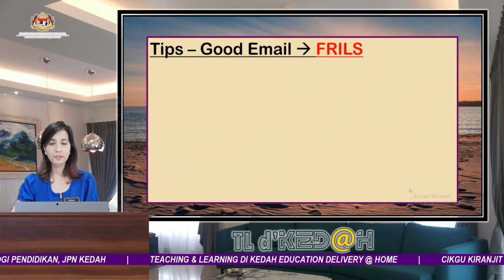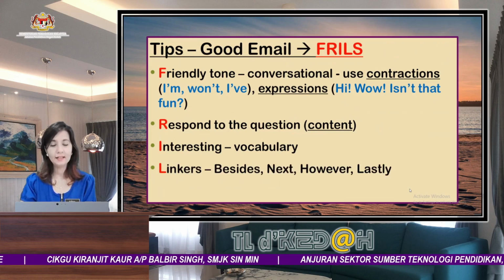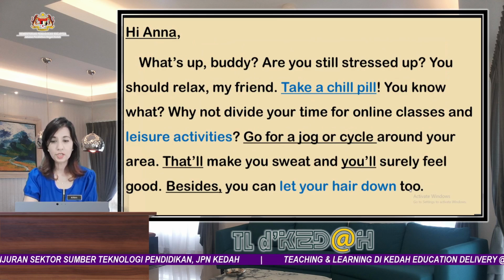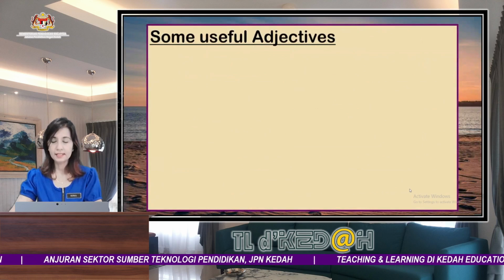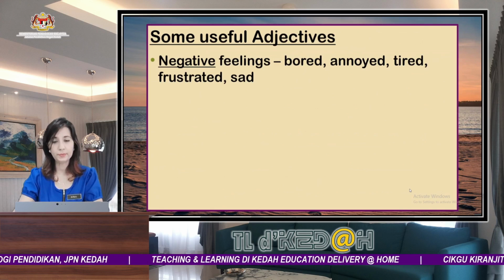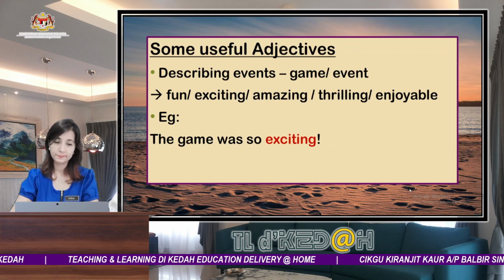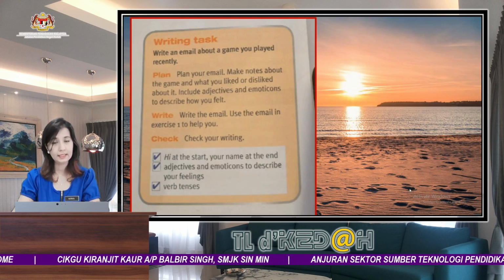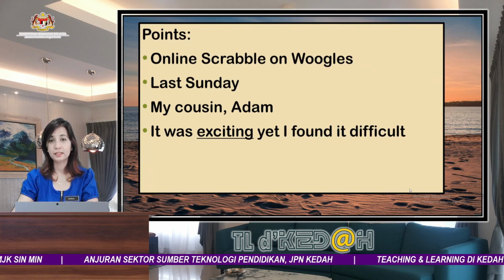TL d'KED@H - English, Form 2: Good Luck and Bad Luck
Teaching & Learning di Kedah Education Delivery at Home

By the end of this video session, pupils should be to write an email sharing about a game played recently, using effective adjectives on Page 92 of their Pulse 2 textbook.

Skills:
4.1 - Communicate intelligibly through print and digital media on familiar topics

4.1.4 - Express opinions and common feelings such as happiness, sadness, surprise and interest

Sesi TL d'KED@H ini akan disampaikan oleh
Teacher Kiranjit Kaur
Guru Cemerlang Bahasa Inggeris
SMJK Sin Min